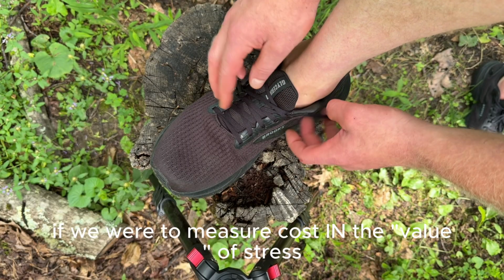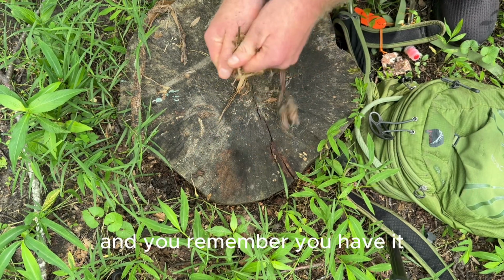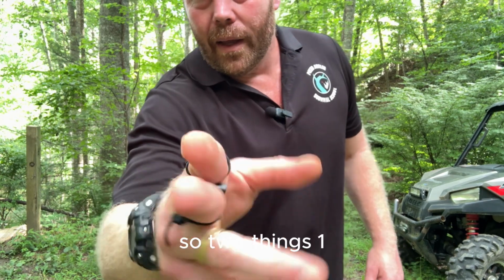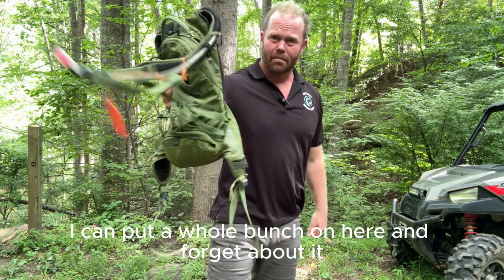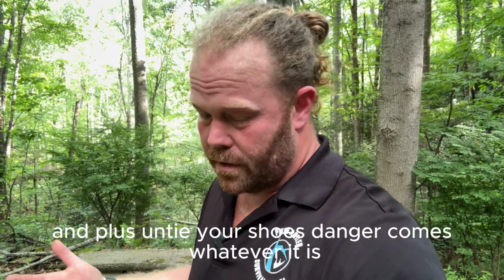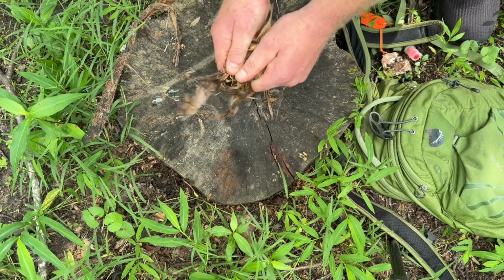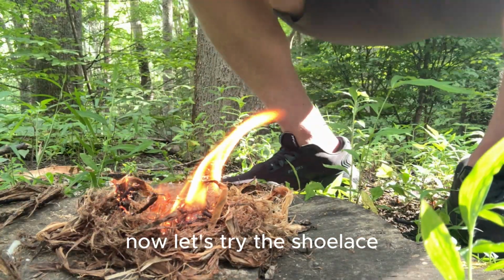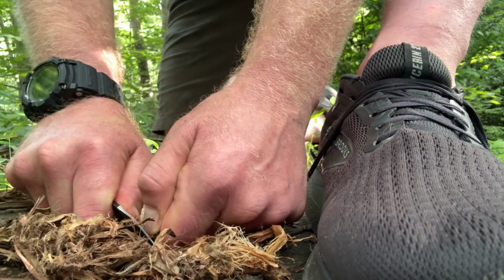"It’s the size of a bullet, but it can start your next fire—and maybe save your life."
Tiny Ferro Rod, Big Spark: Bayite 1" Survival Tool You Need
 Don’t underestimate this little tool. The Bayite 1" ferro rod is small enough to lace into your boot or clip to your pack—but throws serious sparks when you need them. In this video, I’ll show you how to use it, why it works, and where to keep it. I carry these in every pack—and now you can grab one in my store.
Book a free call to find out if our programs are a good fit for you.